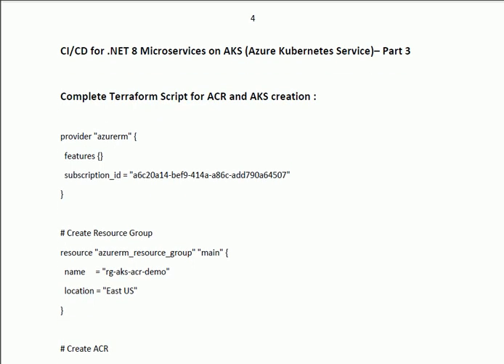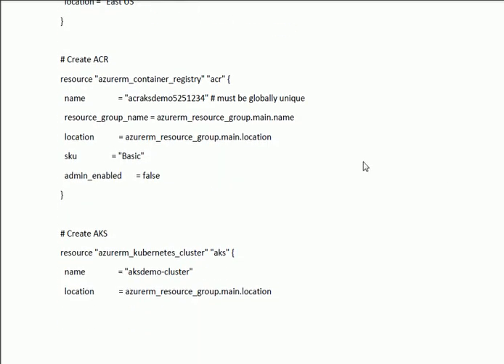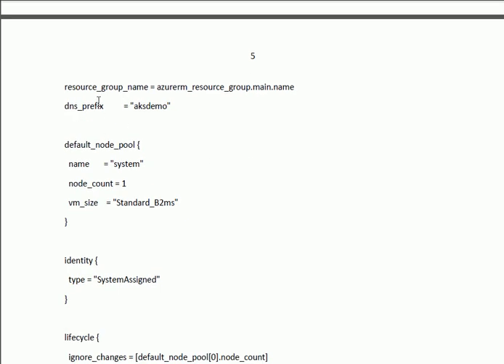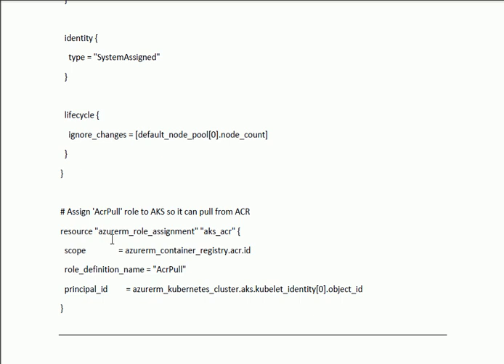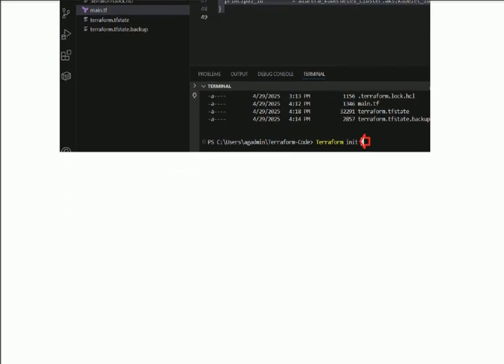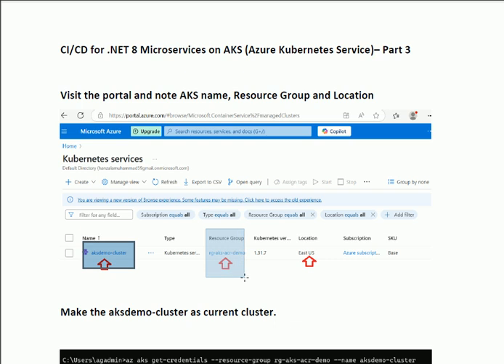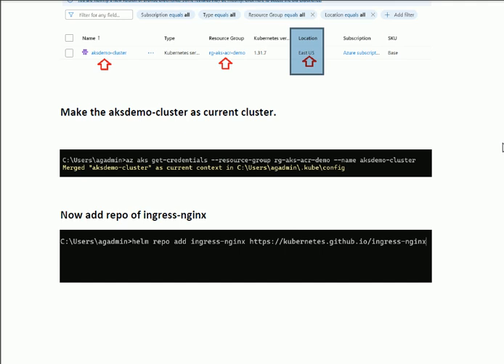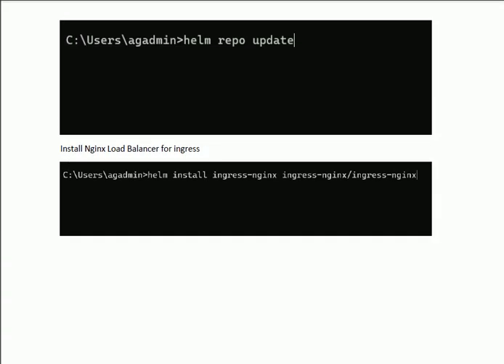Azure DevOps-CI-CD for dotnet8core Microservices using AKS (Azure Kubernetes Service )-Part 3